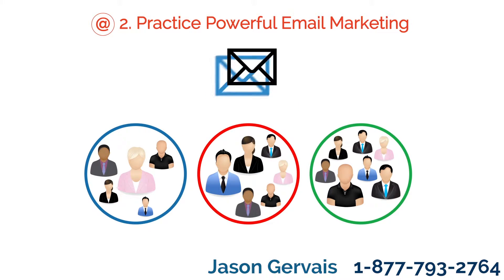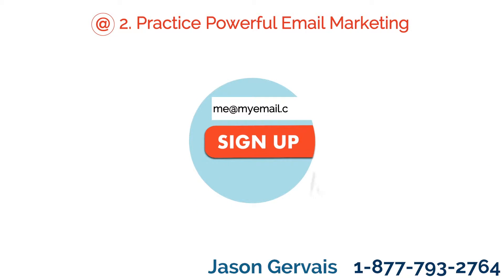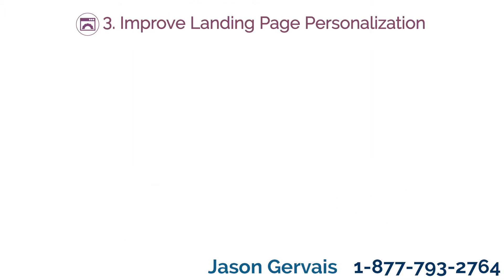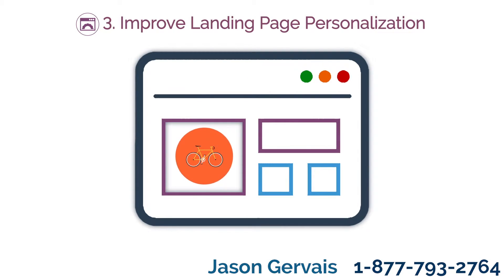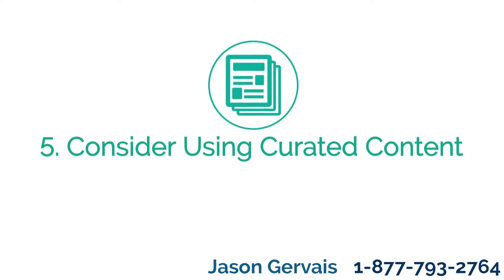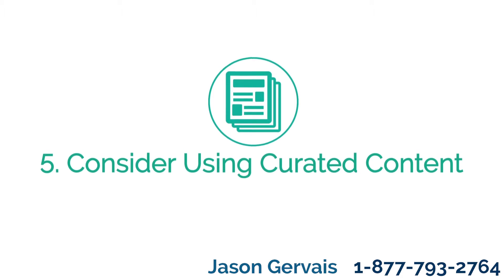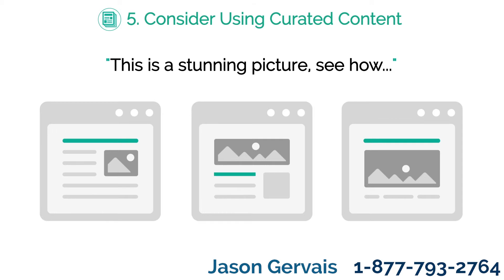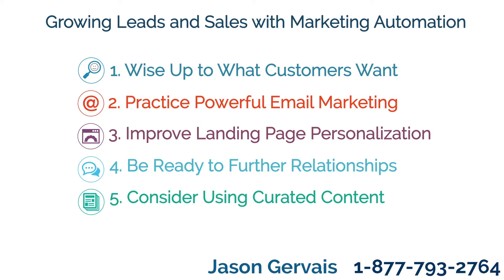Growing Leads and Sales with Marketing Automation